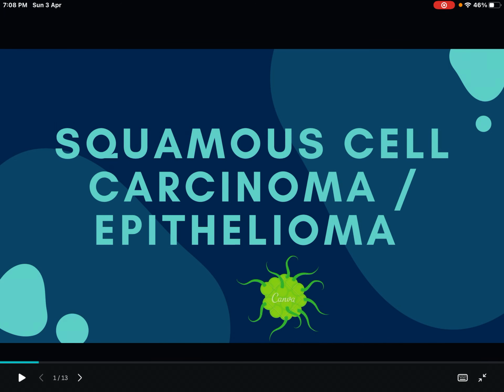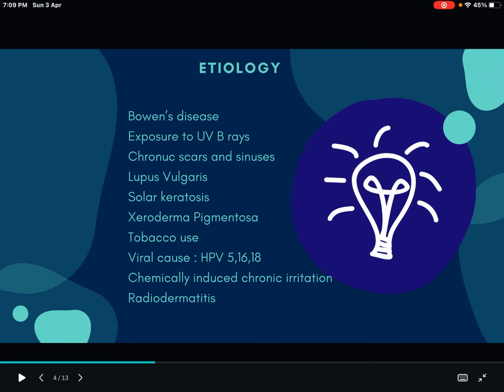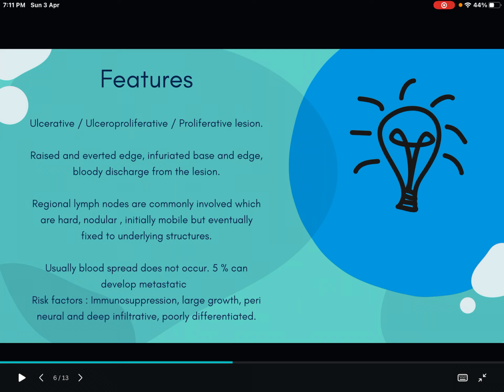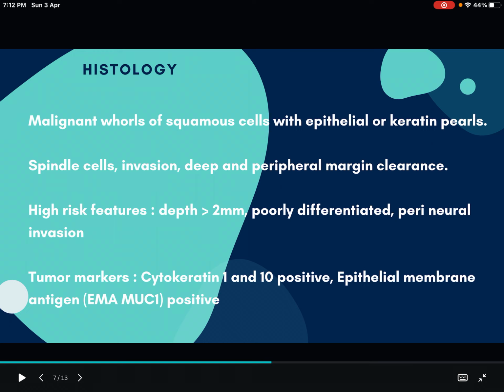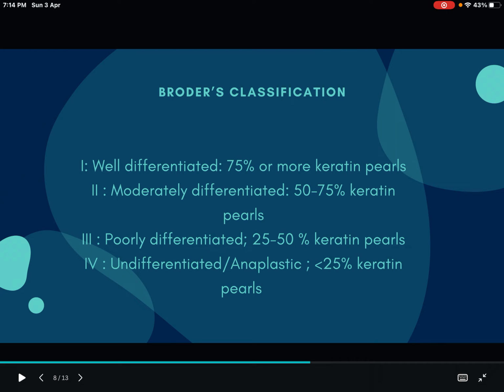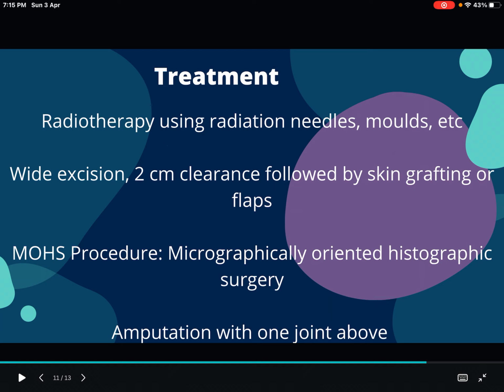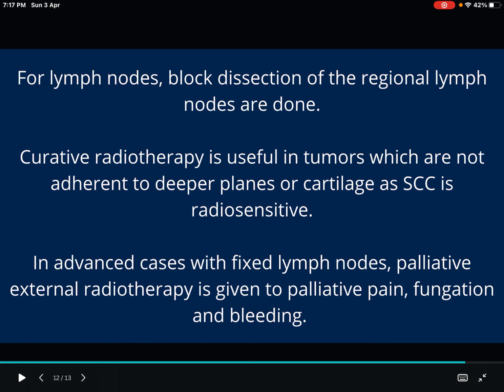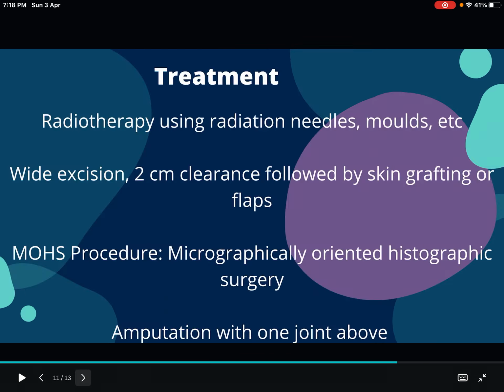Squamous cell carcinoma | Surgery | MBBS I